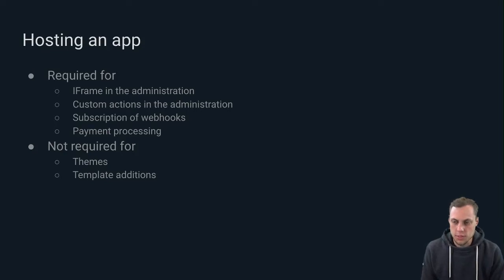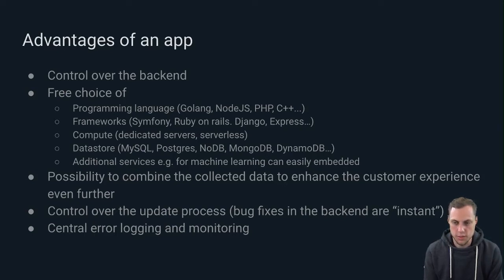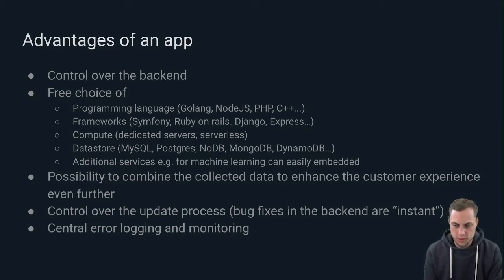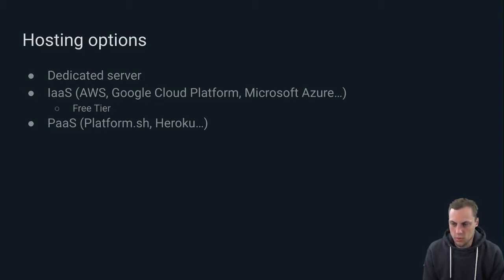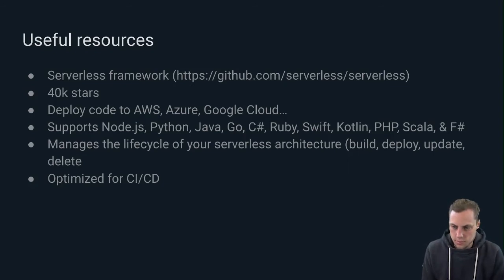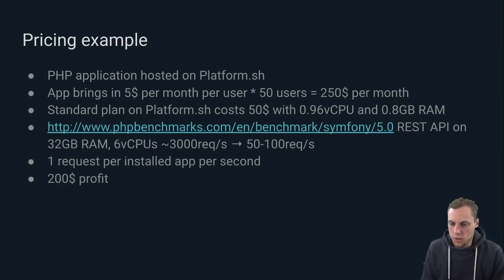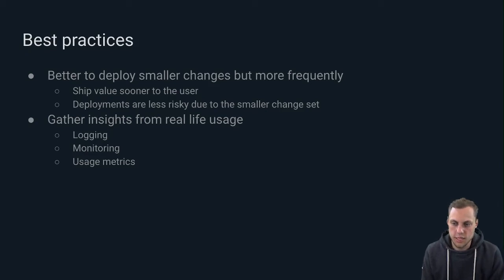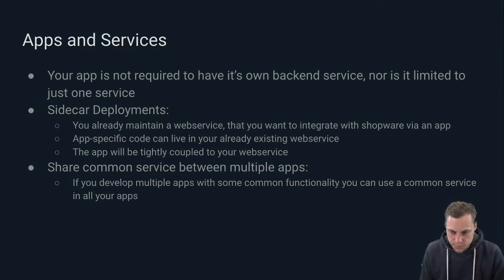Apps & DevOps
You'll receive an overview of the different ways to host your app.
You'll learn about the different hosting options for your app. Also, you'll receive tips about hosting and managing resource usage.